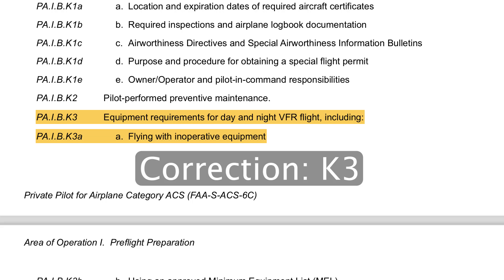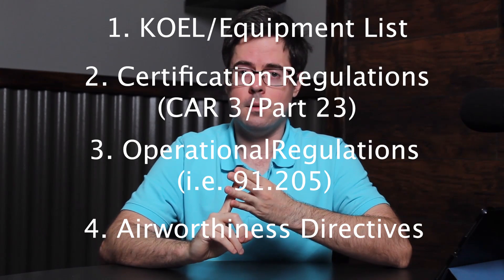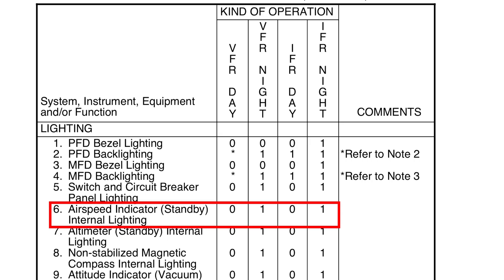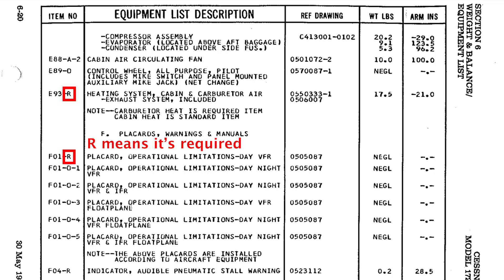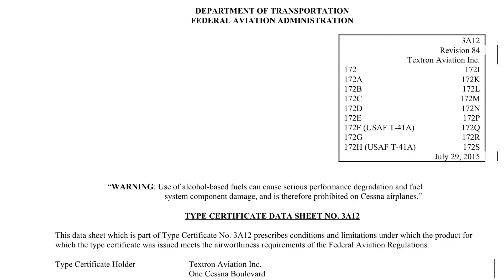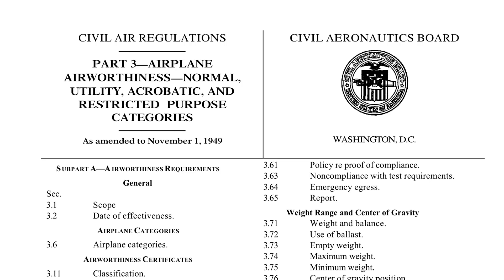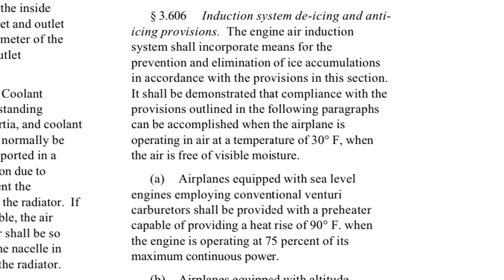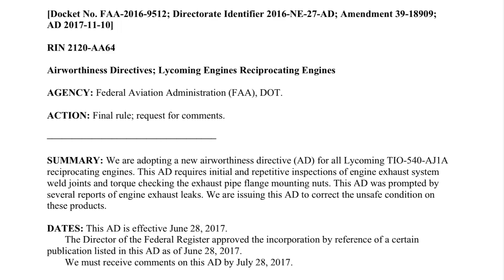TOMATO FLAMES is a Lie - Required and Inoperative Equipment (PA.I.B.K3)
In this video I discuss one of the biggest misconceptions in flight training and general aviation - TOMATO FLAMES.

Timestamps
00:00 Start
00:00 Introduction
00:50 KOEL or Equipment List
01:21 Certification Regulations
02:56 Operational Regulations
03:20 Airworthiness Directives
03:54 Closing